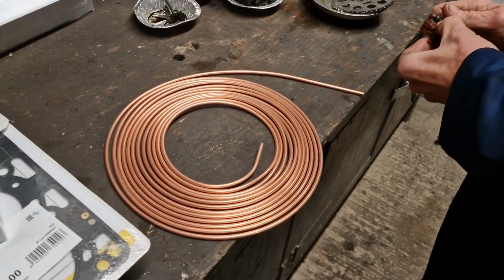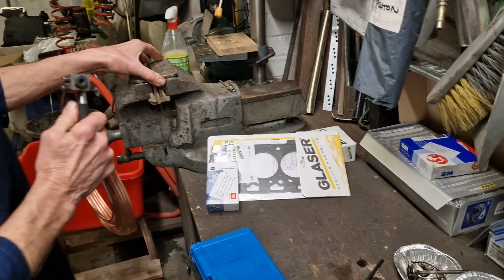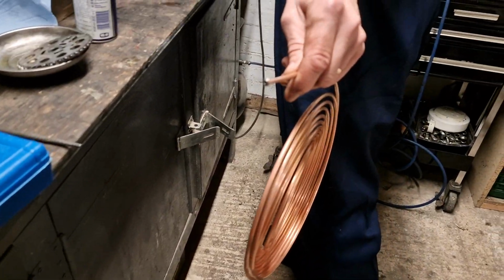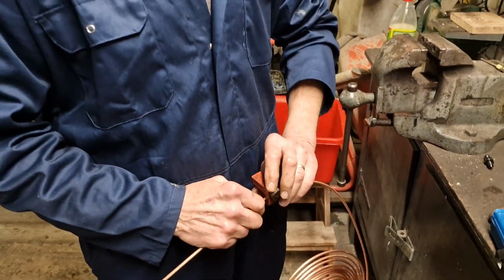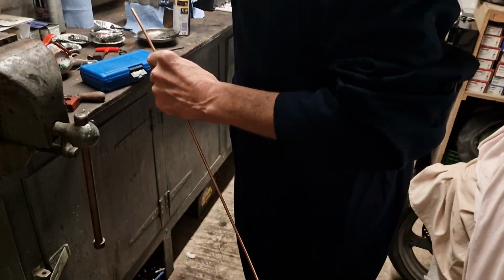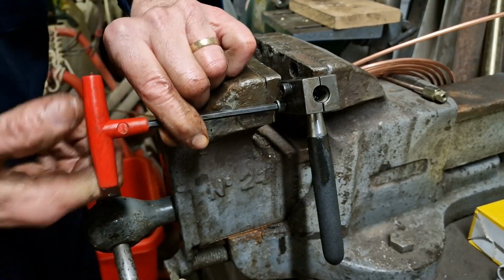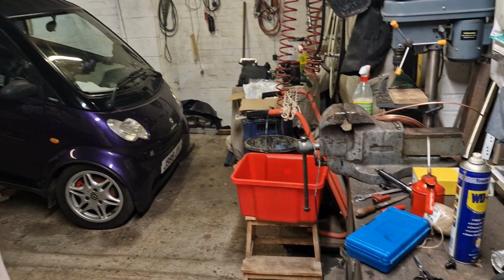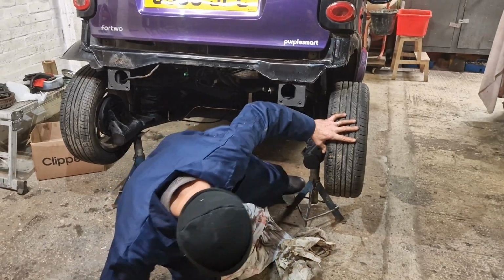New Brake Pipes Made For My Smart ForTwo 450 - How To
Fabricating A New Brake Pipe From Scratch For My Smart Car using a £15 tool and some copper alloy pipe.

Dad shows us how easy it is to fabricate a new brake pipe for the Smart car in less than 20 minutes!